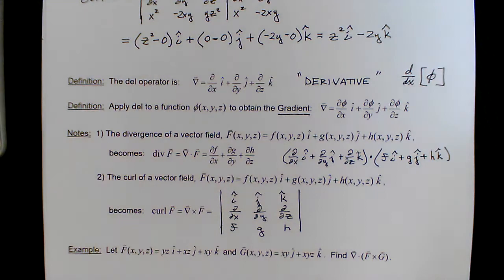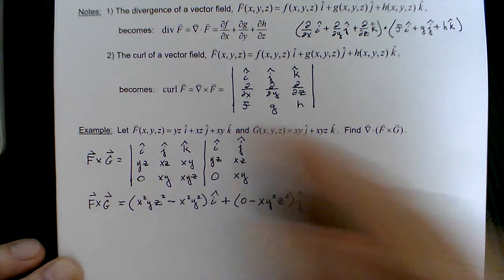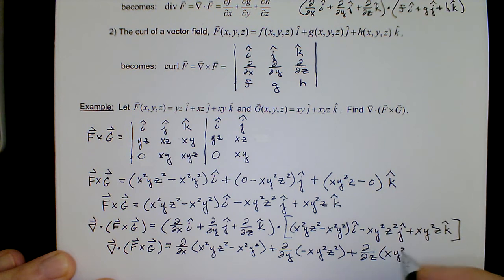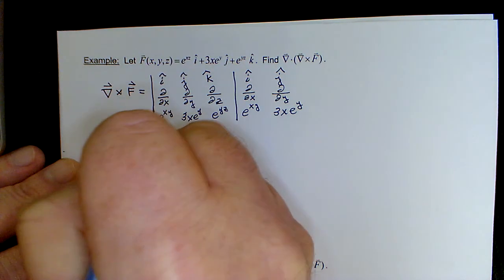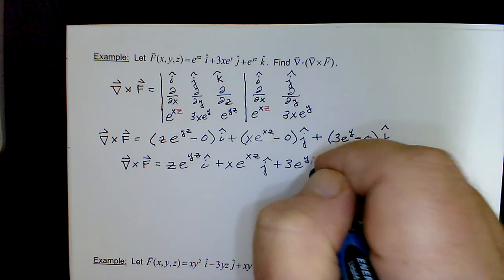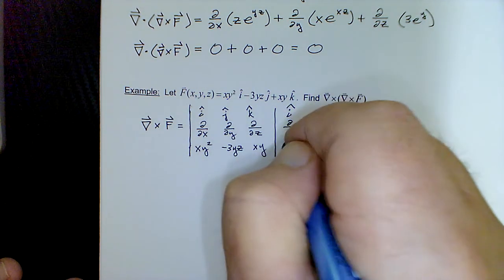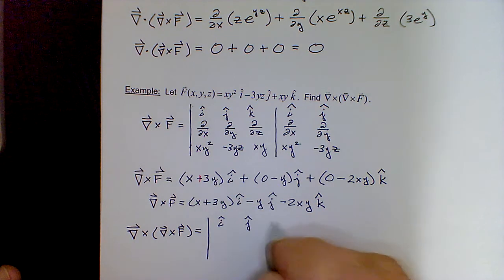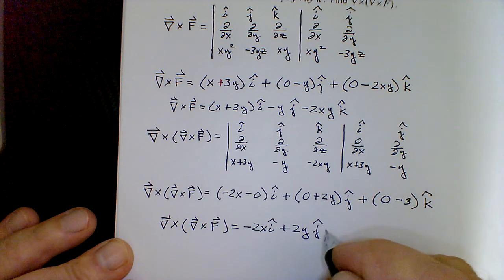222 Section 16 1 Part II Video Lecture